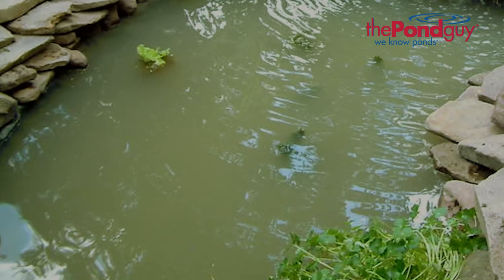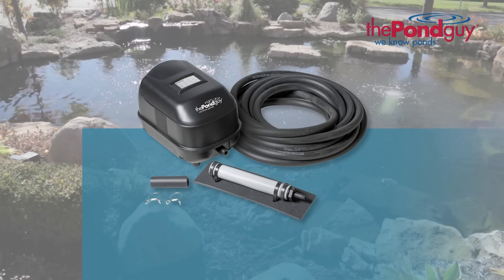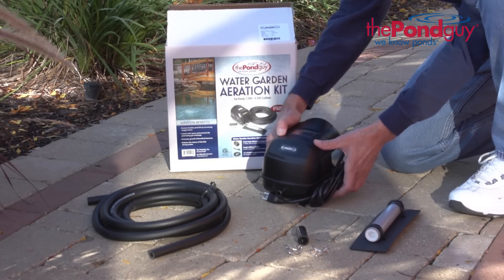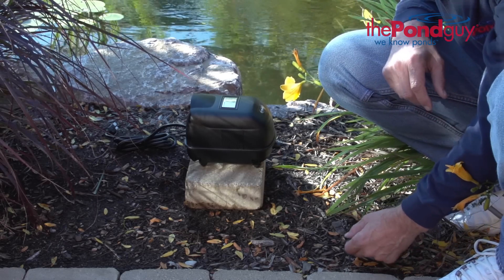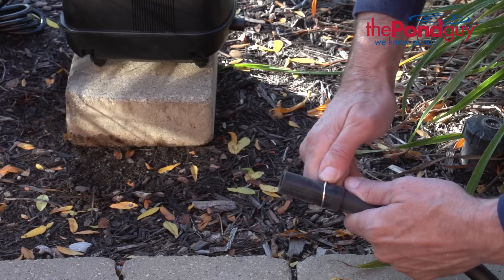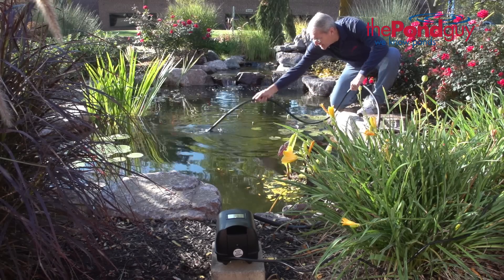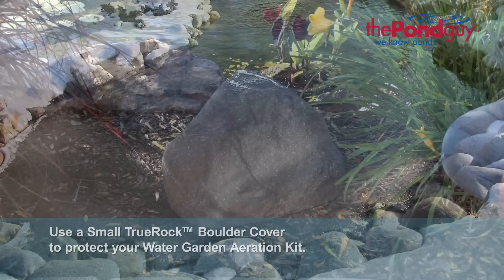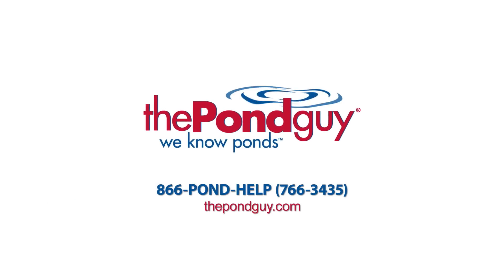The Pond Guy® Pond Aerator (formerly Water Garden Aeration Kit) – Koi Pond Aeration Kit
Are you searching for a koi pond aeration kit to improve the balance of your fishpond? Looking for instructions on how to install an aeration system in your pond?

Learn more about The Pond Guy® Pond Aerator (formerly Water Garden Aeration Kit) and how to properly add aeration to your water garden or small pond in this how-to video. Learn more about the koi pond aeration kit and all the benefits of aeration, by visiting

The Pond Guy Pond Aerator is the ideal choice for aerating water gardens and backyard koi ponds between 1,000 and 6,000 gallons.

0:00 Intro
00:27 Benefits of Aeration
00:57 How to Install Pond Aeration
02:02 Winter Pond Aeration